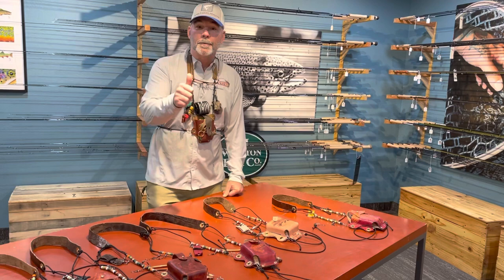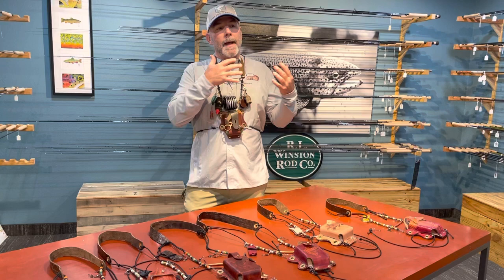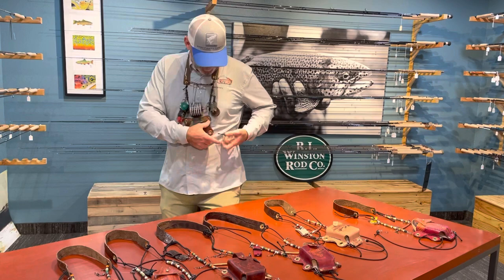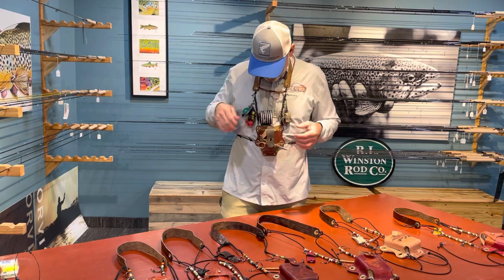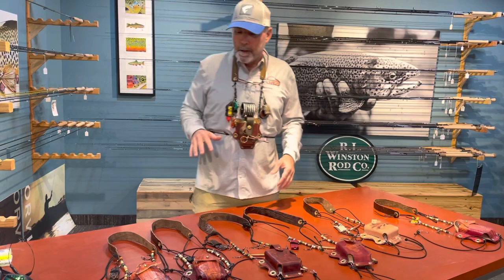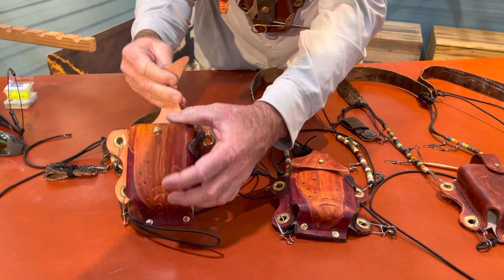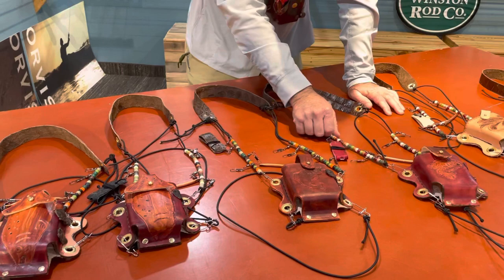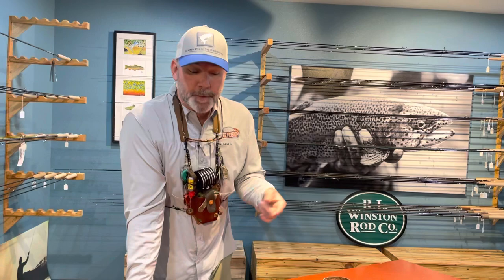Best Lanyard for Fly Fishing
This video introduces the Custom AZ Fly Shop Lanyard. I believe this is the absolute best lanyard in the world.